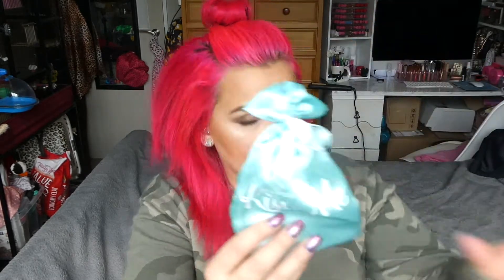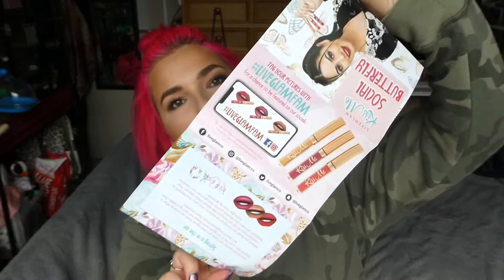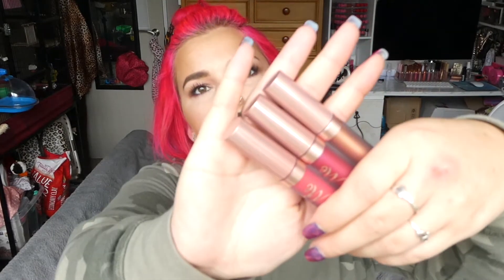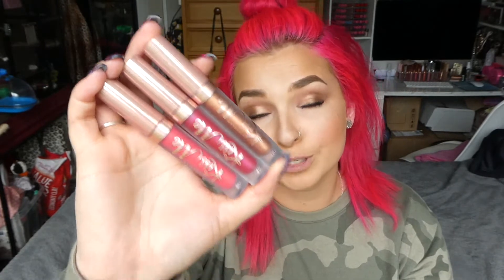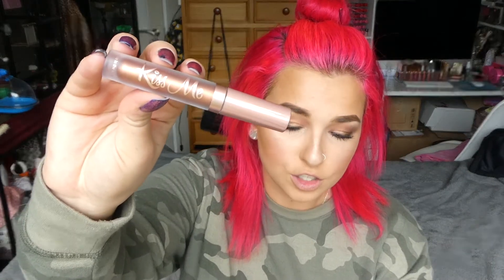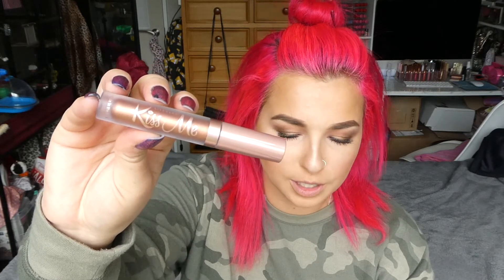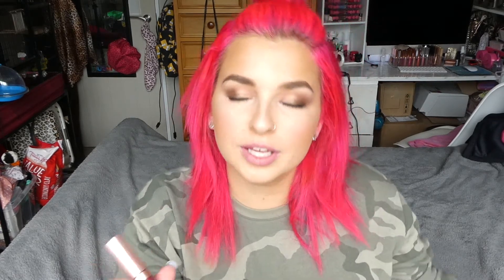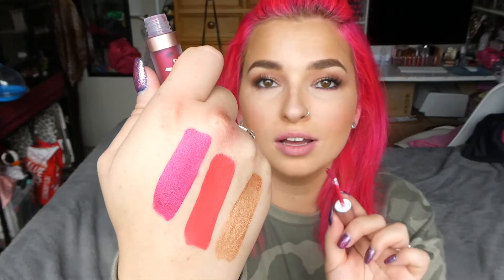April Lipstick Subscription | KissMe - LiveGlam | Cerise1307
Yaaaas! It finally is here! I had honestly forgotten I was getting this and it arrived!